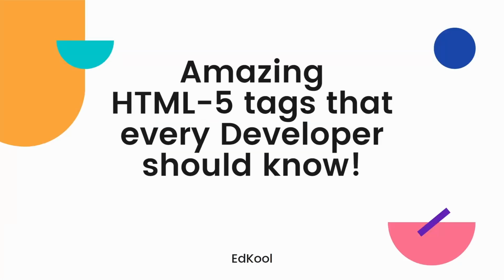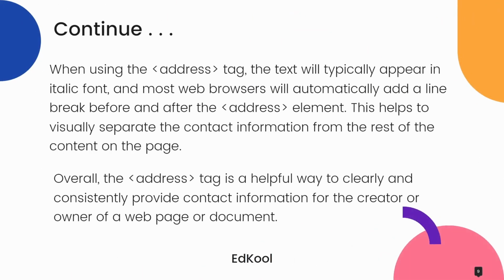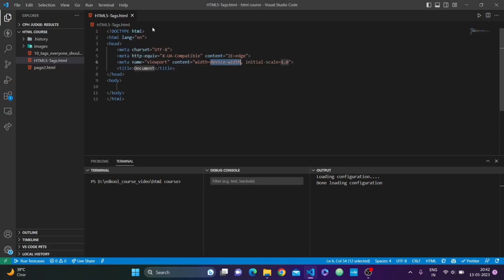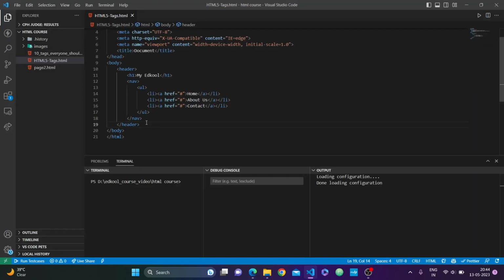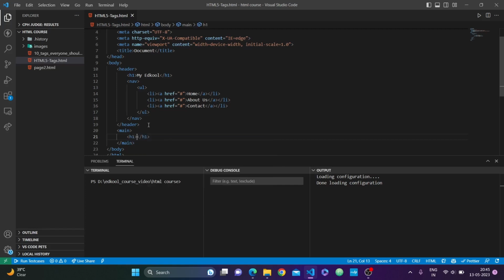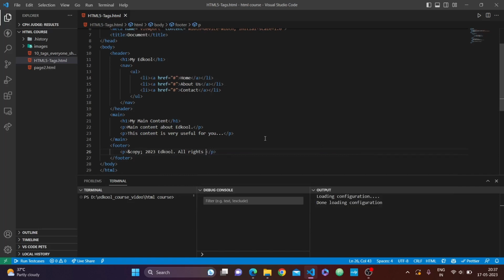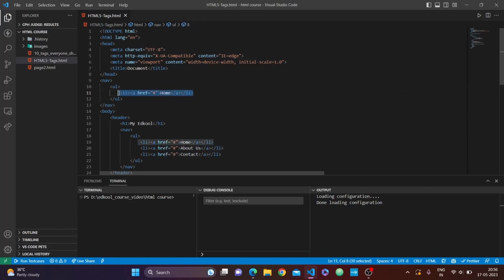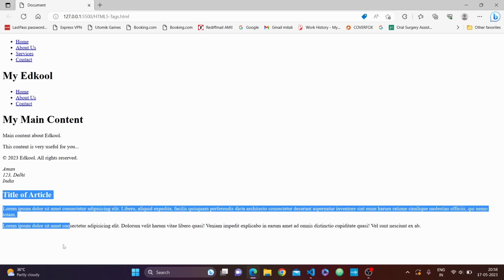HTML5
For certificate and premium courses, one to one mentor session